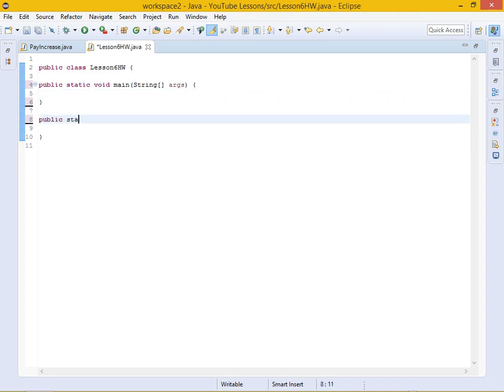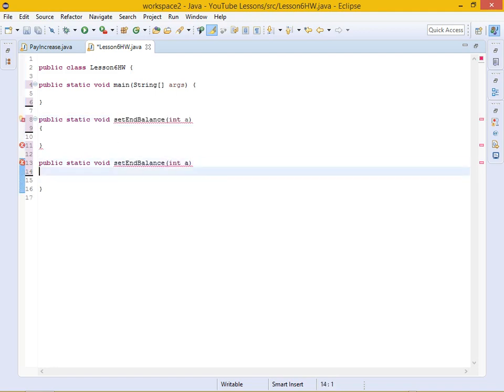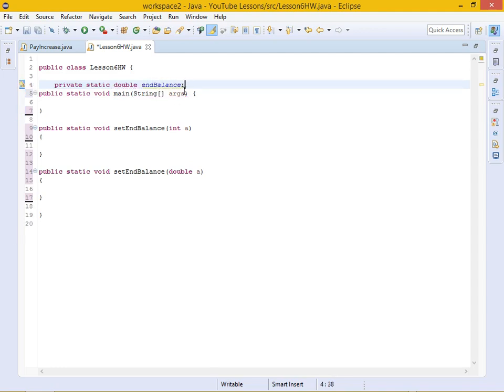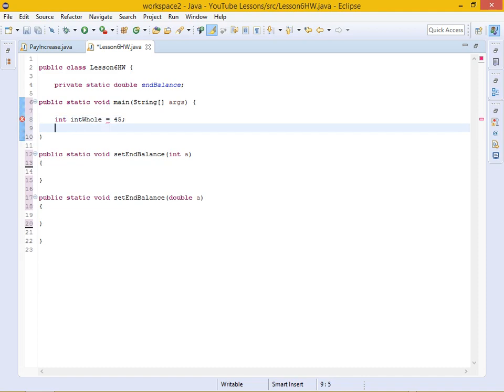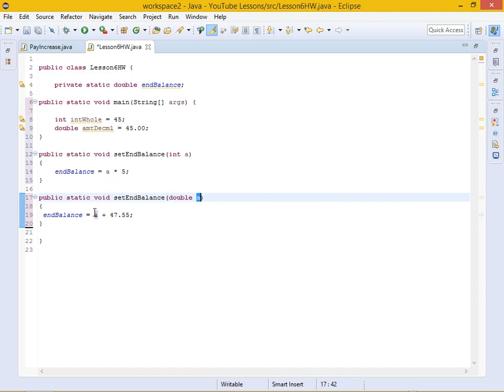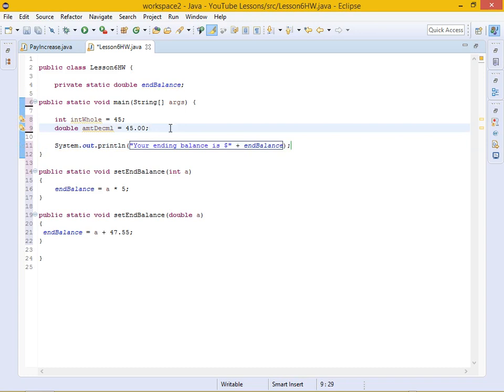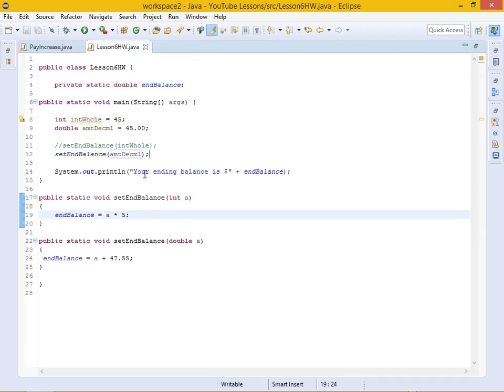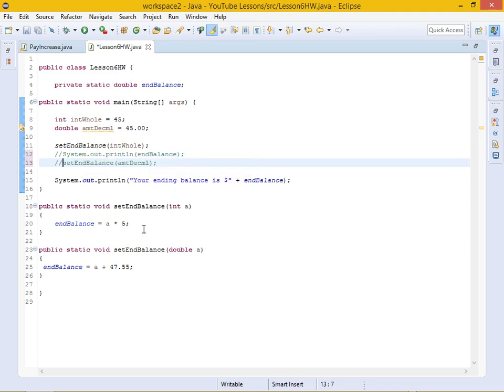Java Methods in detail Part 1 Code Review- Lesson 6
We review the exercises from lesson 5